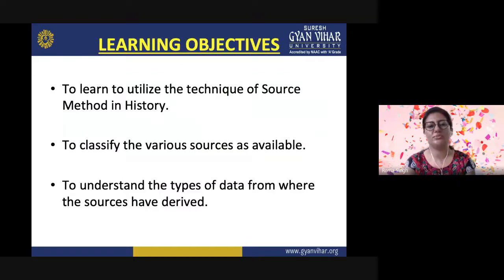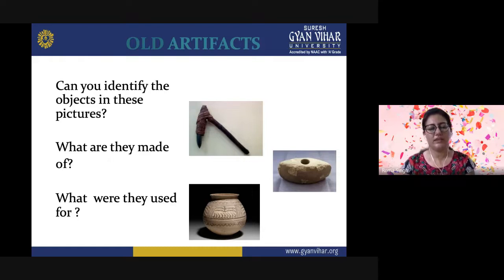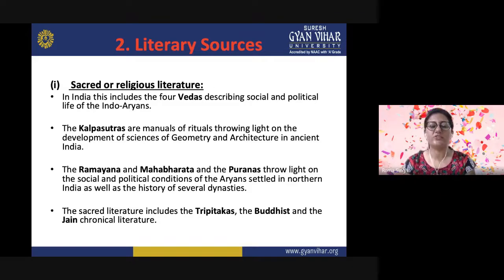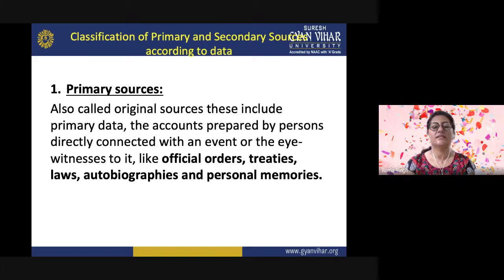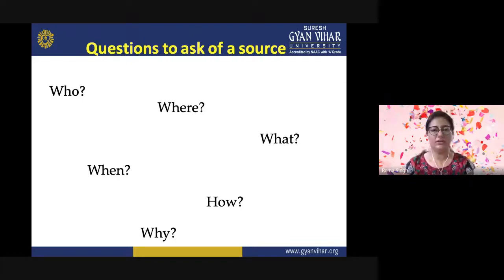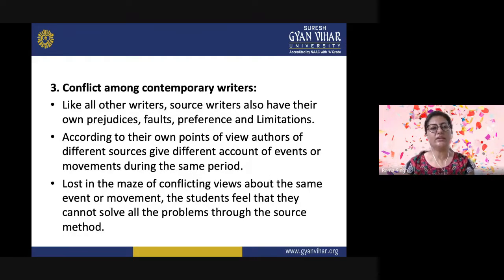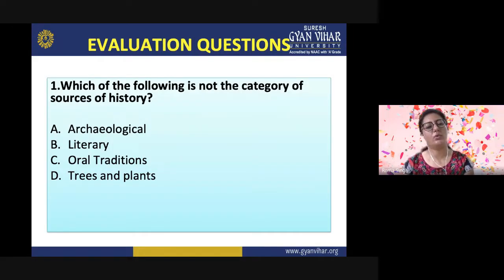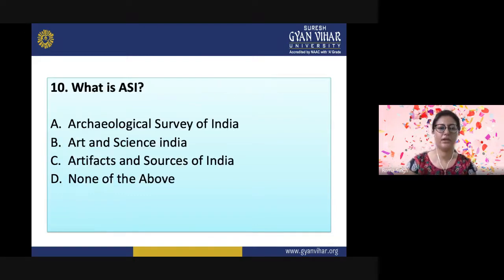Source Method of Teaching History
Source method is  that method of teaching in which original sources of information are used to explain a point or variety a fact or establish a principle or describe an event.This method involves activity on the parts of the teachers as well as pupils.